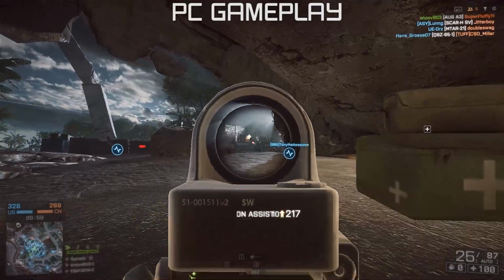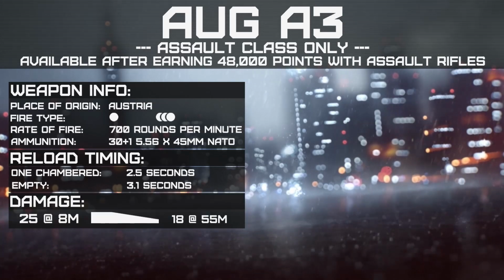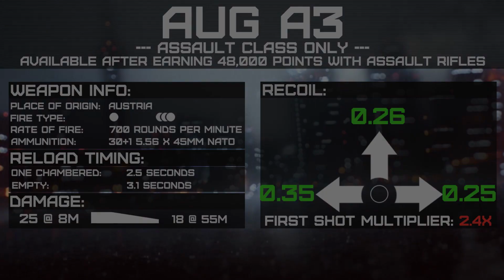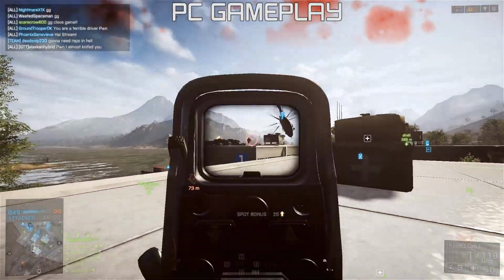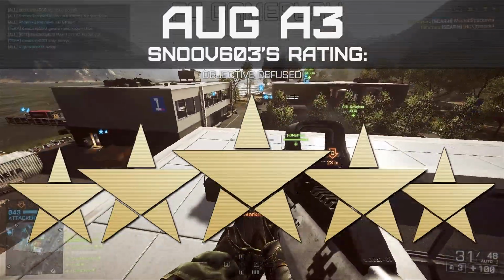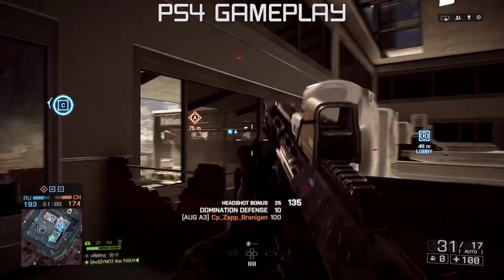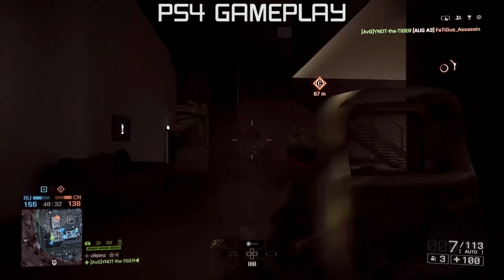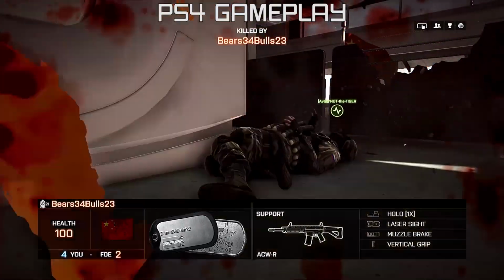BF4 AUG A3 Review (PC & PS4 Gameplay)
Seriously, I'm friendly, don't hesitate to ask me something!